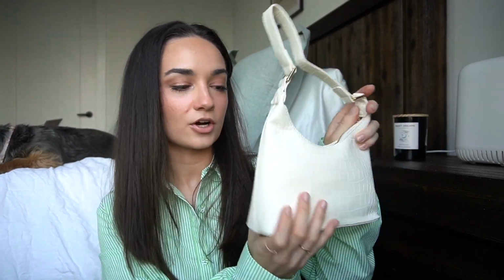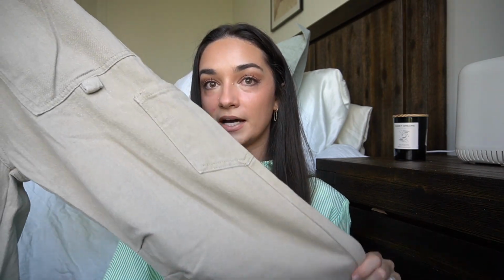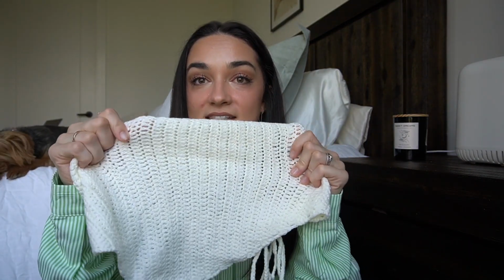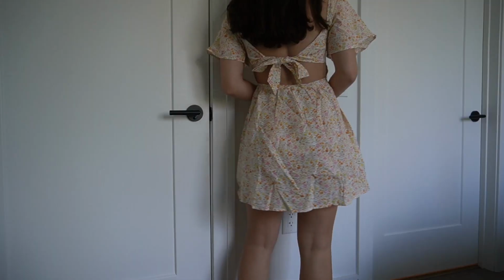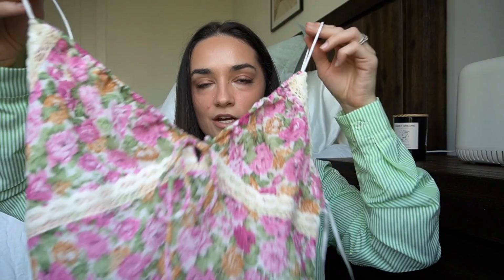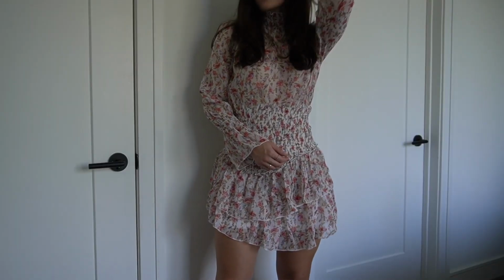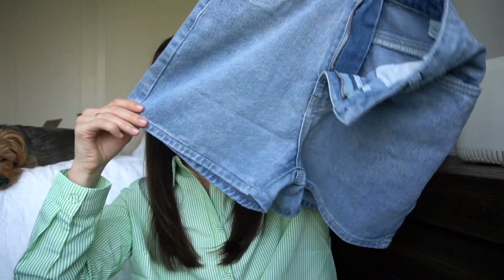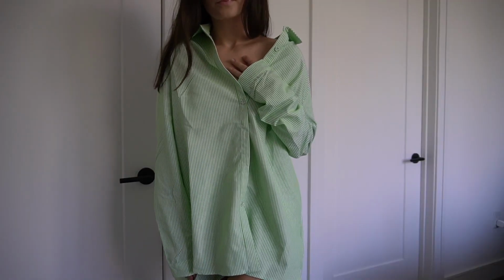hot girl summer try-on haul... the BEST pieces for summer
denim shorts
long sleeve dress
multicolor floral & lace dress
yellow dress
white bag
black sandals
green set
pink corset top
knit top
floral flowy dress

for resources to educate yourself on the implications of roe v wade being overturned, as well as ways to act & donate, I encourage you to check out this link and consider the harm this will especially cause to those who need help most.

★ FAQ ★
-What do you do for work? Tax associate at a Big 4 firm (started Jan 2022!)
-Where did you go to school? University of Alabama
-Where are you from? PCB, Florida
-What did you study? Accounting and Finance (undergrad), Tax Accounting (Masters)
-What mascara do you use? thrive causemetics mascara, loreal telescopic
-What camera do you use? Sony A6400
-Where is your ring light from?
-What coffee machine do you have?